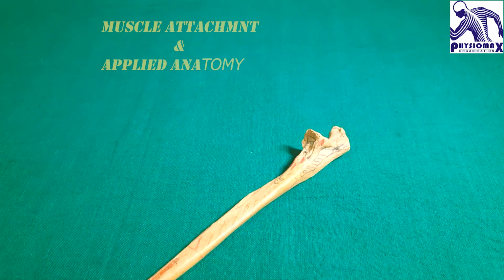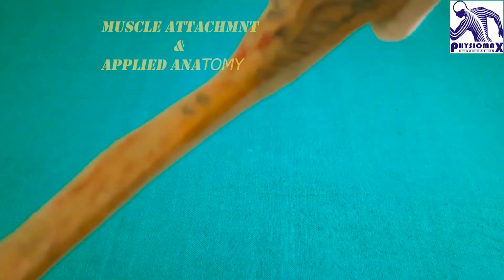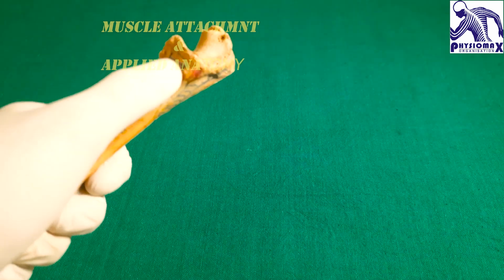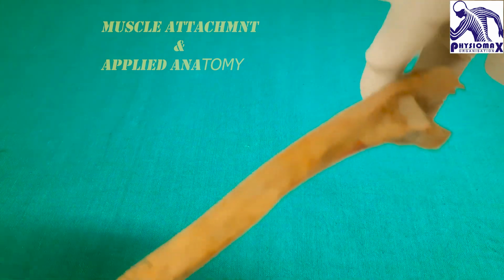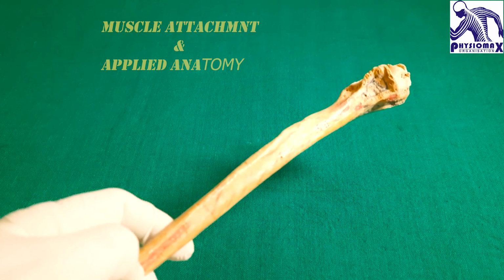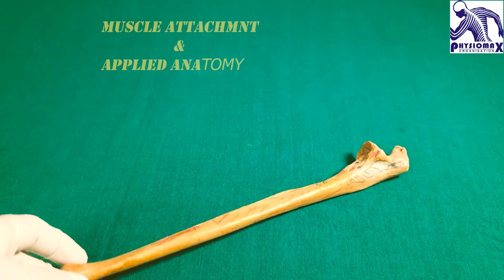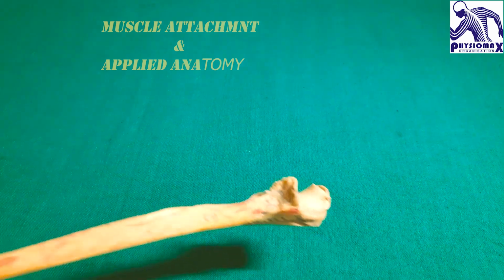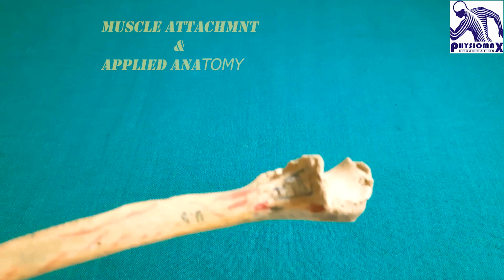ULNA BONE ANATOMY/ULNA/ANATOMY/ANATOMY EDUCATION/OSTEOLOGY/ULNAR ANATOMY/MEDICAL EDUCATION